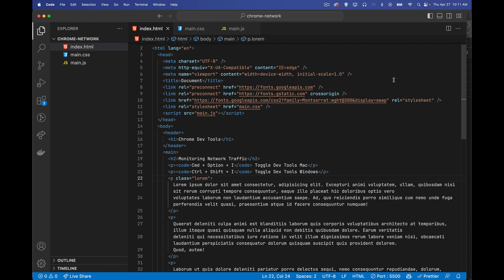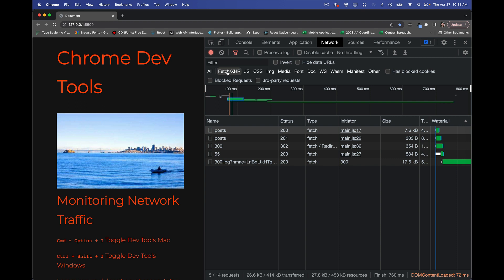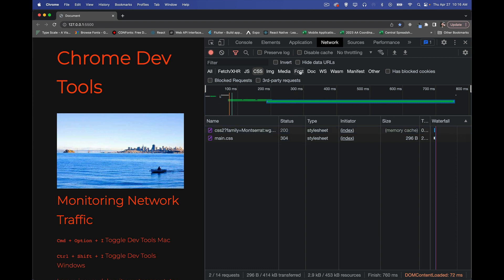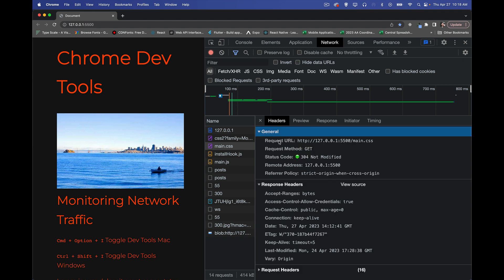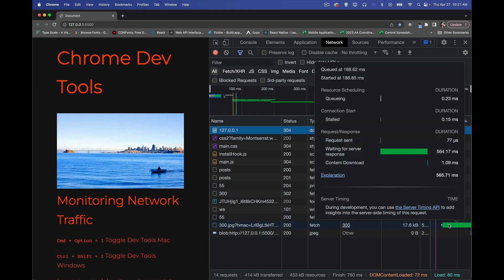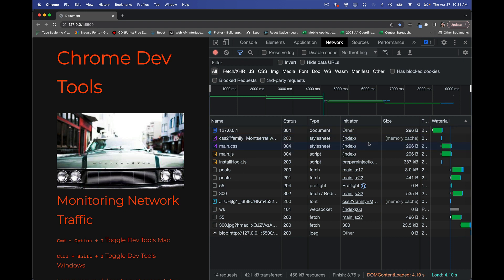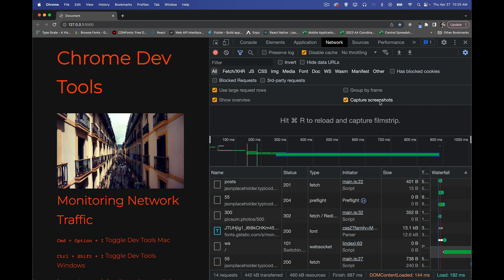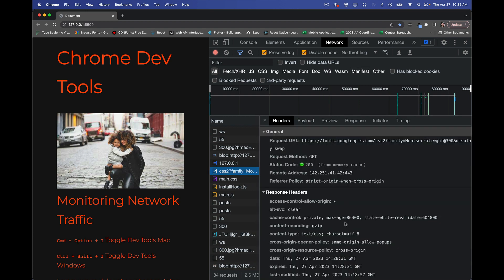Chrome Dev Tools Network Traffic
This video continues my series on how to use the Chrome Dev Tools.

This tutorial explains how the Network tab works and how you can understand how the browser is handling all the HTTP Requests and Responses made by your web page, your CSS, and by your scripts.